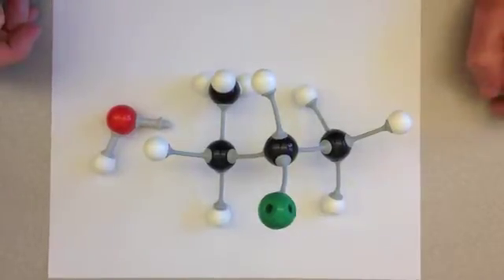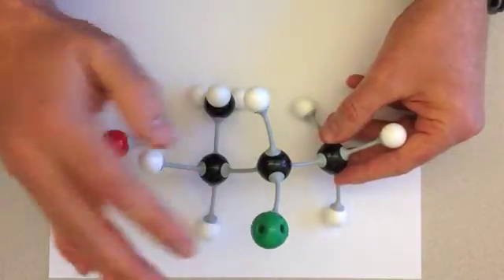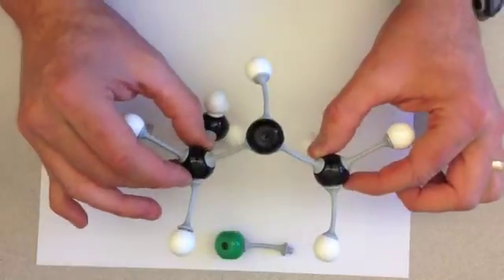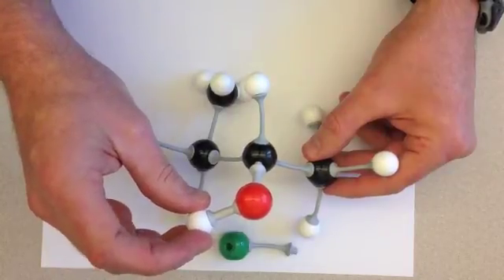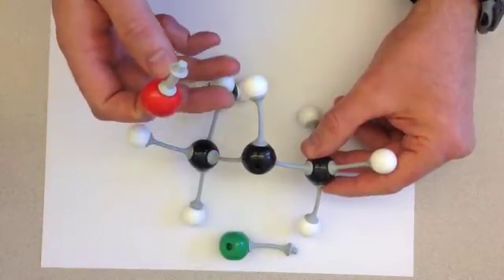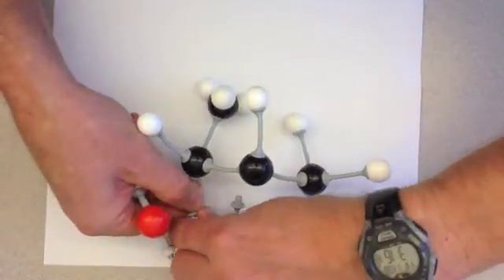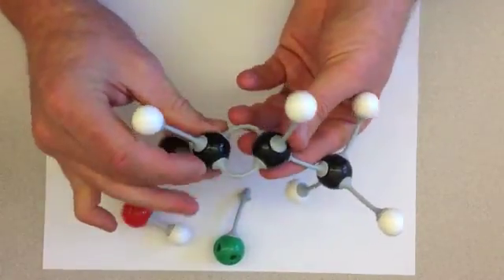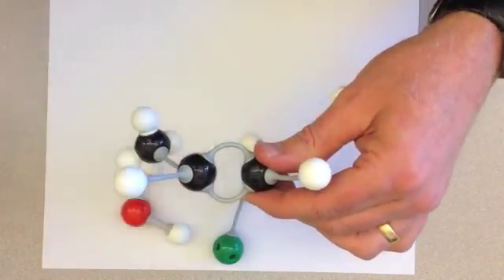E1 - Elimination Mechanism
Look at a molecular model while describing E1 elimination mechanism